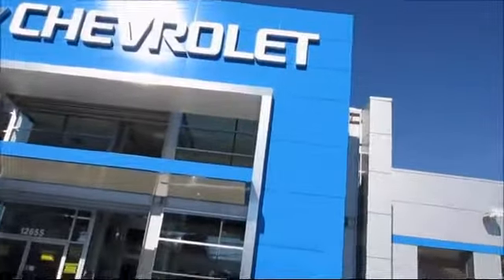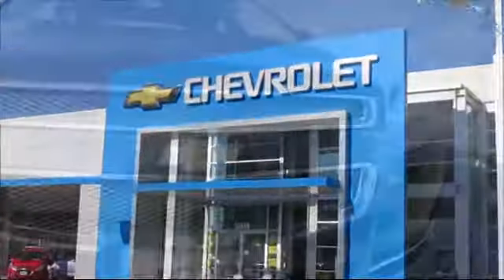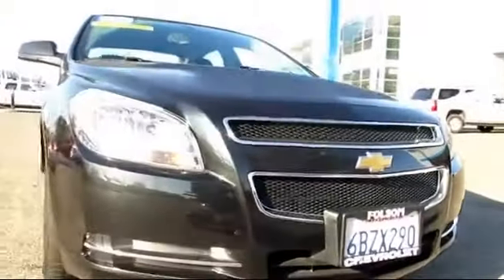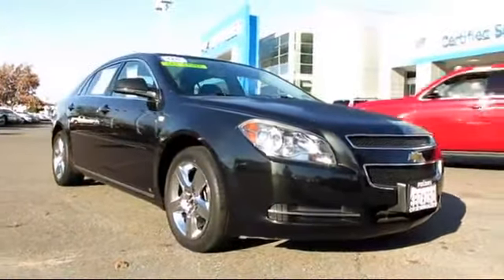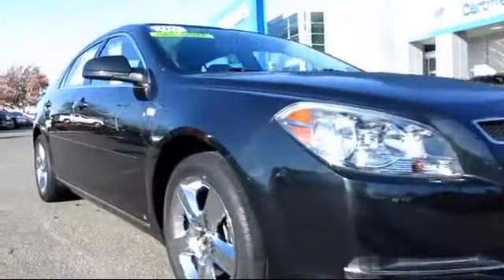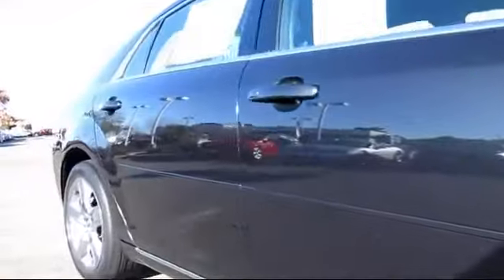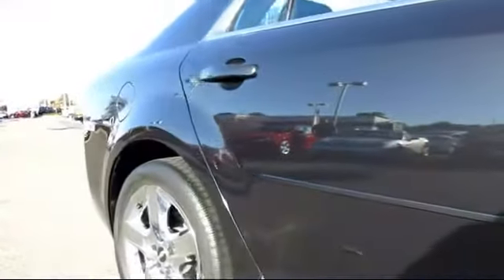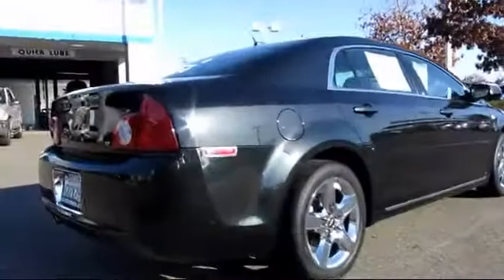2008 Chevrolet Malibu LT Sedan 4D Sacramento Roseville Elk Grove Folsom Stockton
2008 Chevrolet Malibu LT Sedan 4D-Stock Number: 6653 Vin:1G1ZH57B78F168403.

Folsom Chevrolet
12655 Auto Mall Circle